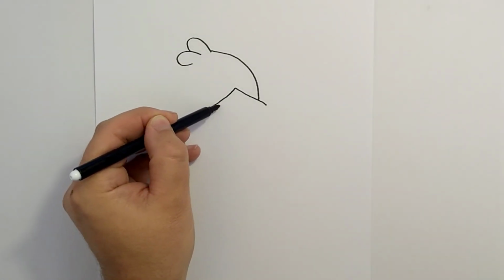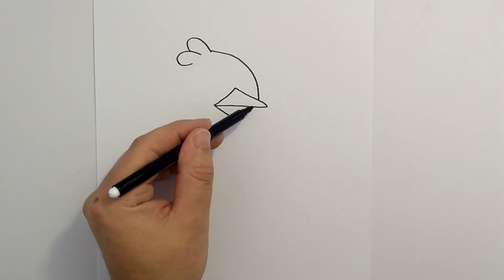How to Draw Blues from Angry Birds Games🐦‍🔥 | Learn to Draw - step by step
Welcome to fun and easy drawing tutorial, where I'll teach you how to draw Blues from the popular Angry Birds game! 🎨🐦 In this step-by-step guide, we'll break down the drawing process into simple stages, making it perfect for beginners and aspiring artists of all ages.
Grab your pencils, paper, and let's get started! 📔

In this video, you'll learn:
✏️ The basic shapes and guidelines for drawing Blues
✏️ How to add details and features to bring the character to life
✏️ How to add a fun background to complete your artwork

Whether you're a fan of Angry Birds or just love drawing cute characters, this tutorial is perfect for you! 🎉🖌️